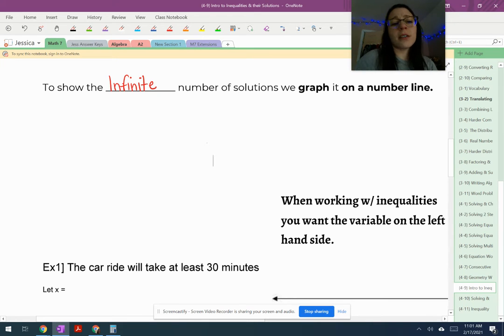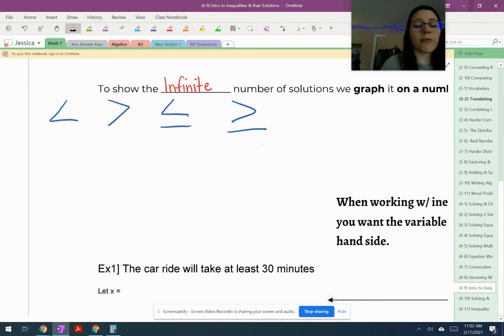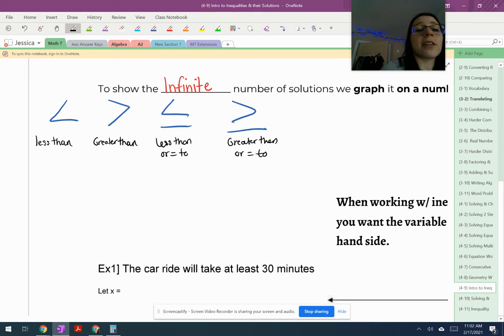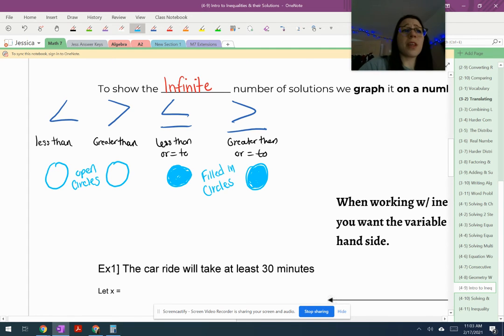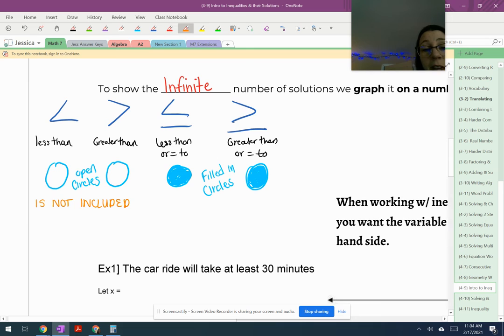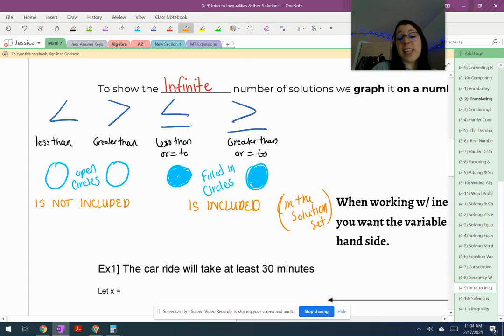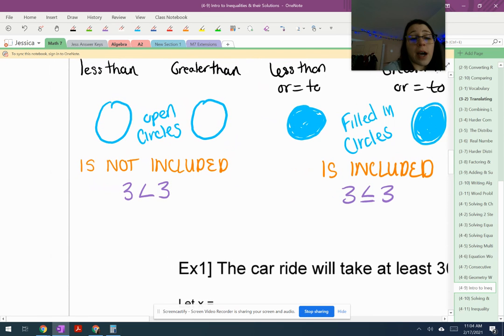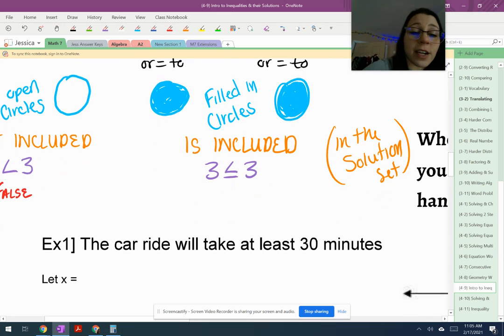M7 Notes (4-9) Graphing Info